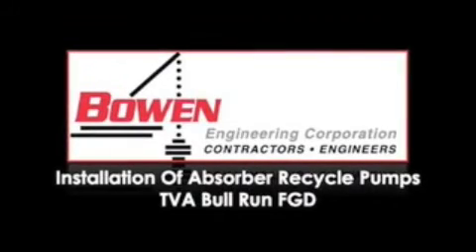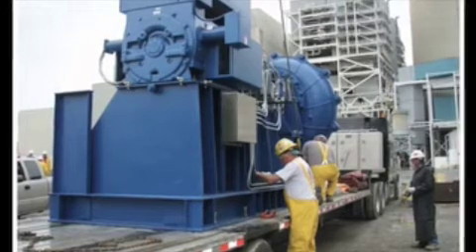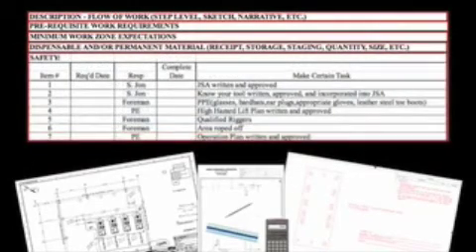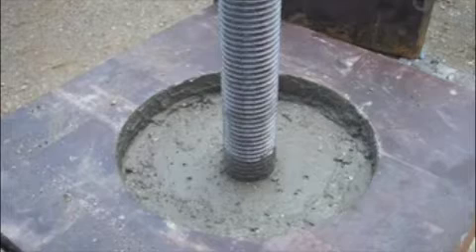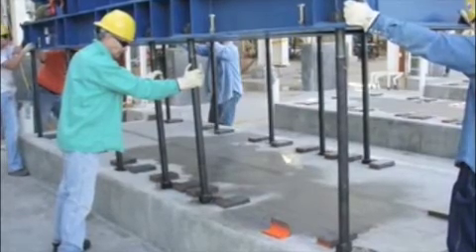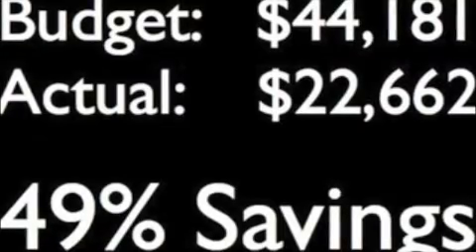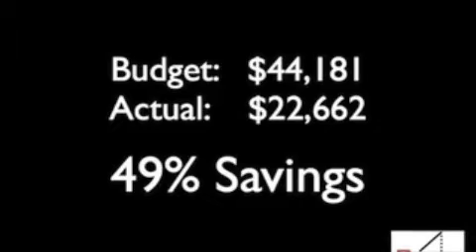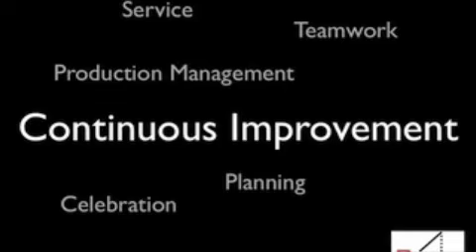Bull Run Recycle Pumps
A Bowen Engineering Success Story.